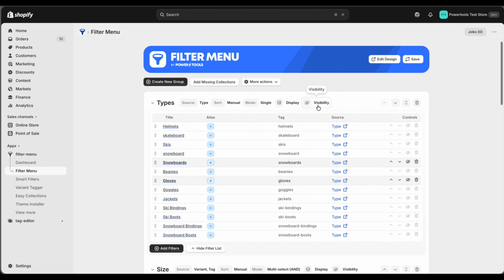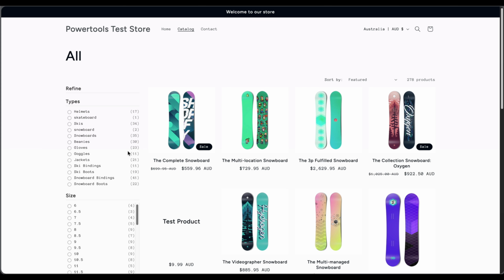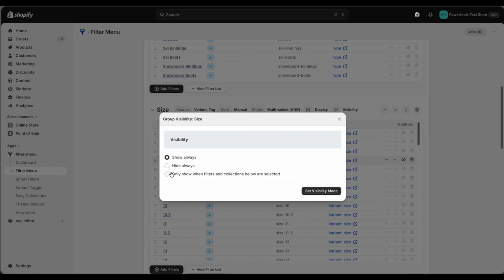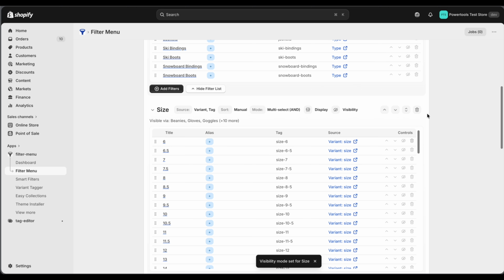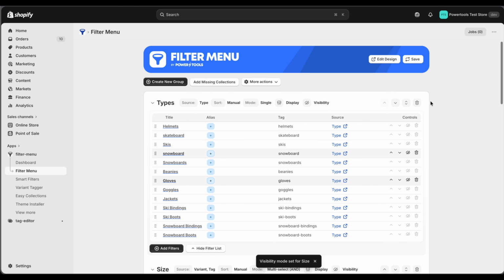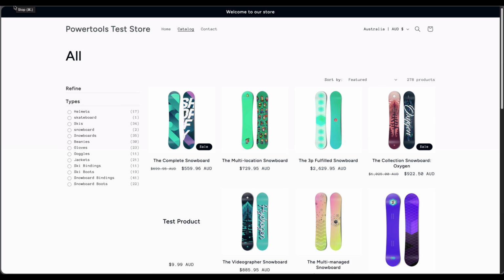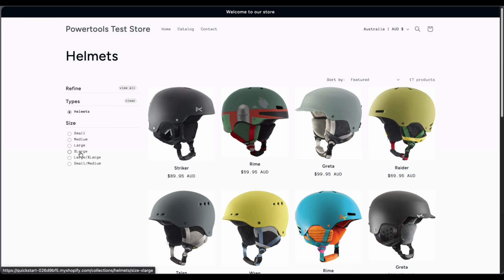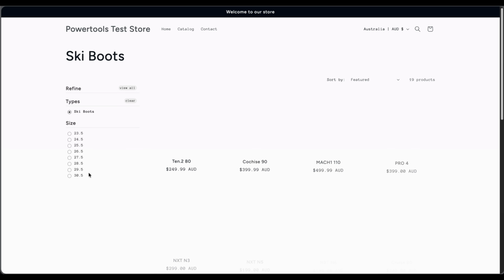Filter Menu - Group Visibility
This video shows you how to use the visibility feature on a group to hide that group until you select from a parent filter, in your Shopify store using the Filter Menu.